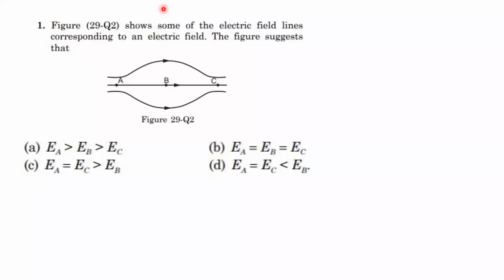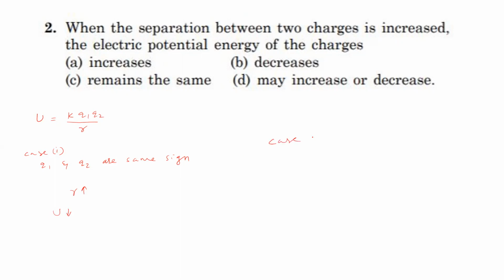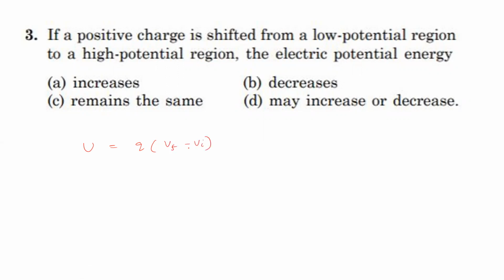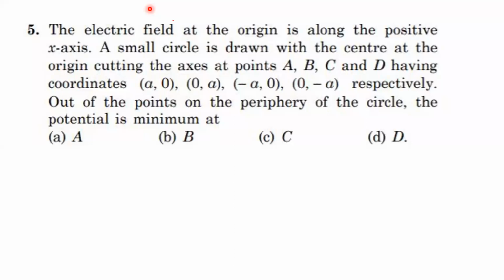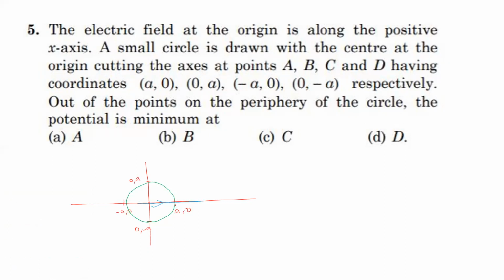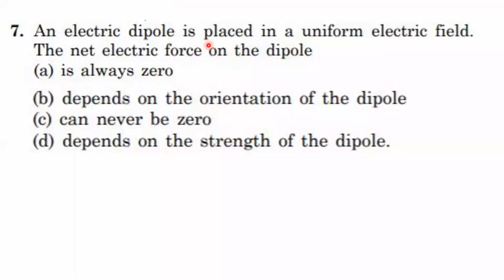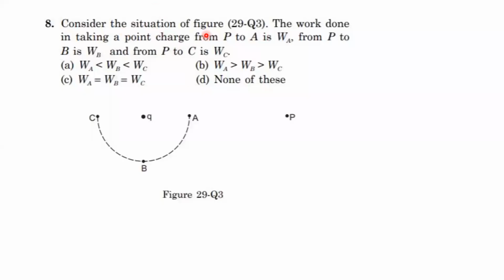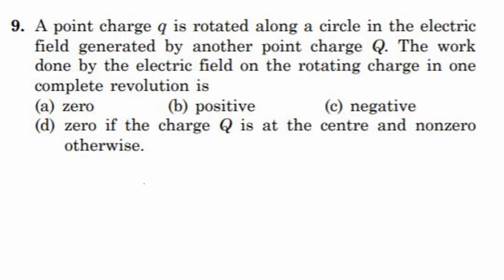CONCEPTS OF PHYSICS CHAPTER 29 OBJECTIVE I ELECTRIC FIELD AND POTENTIAL